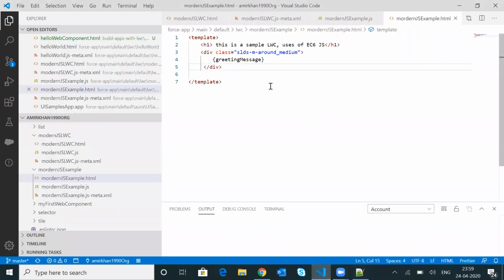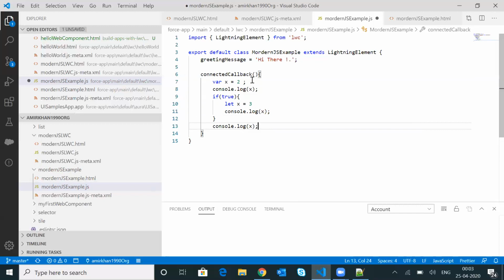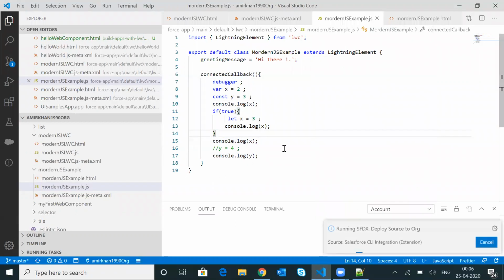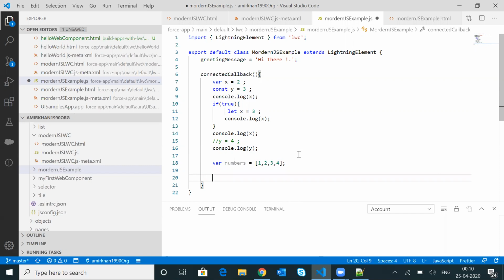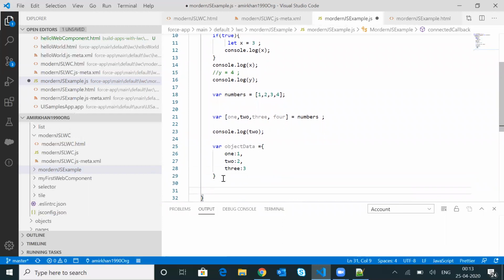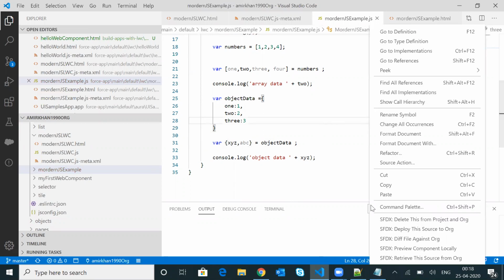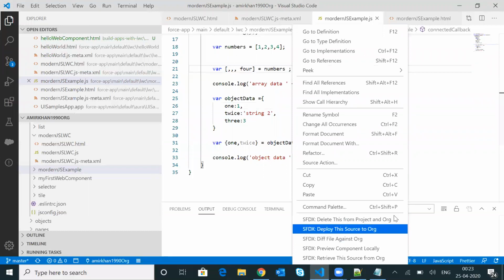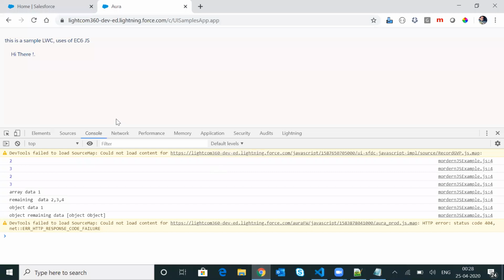Modern Javascript VAR LET CONST Keyword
This tutorial is in continuation of below tutorial.

This tutorial contains information about the VAR LET and CONST keywrd in javascript.
Shorthand way to destruct array and the object.
Spread argument.
ECSMAScript in salesforce.
ECSMAScript6 to use in LWC.